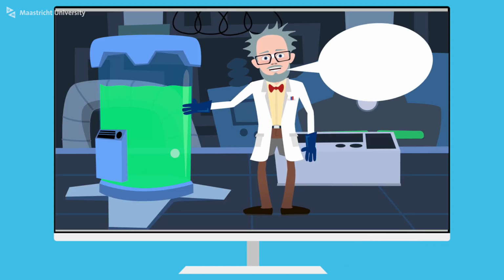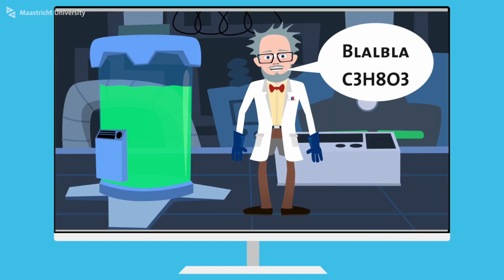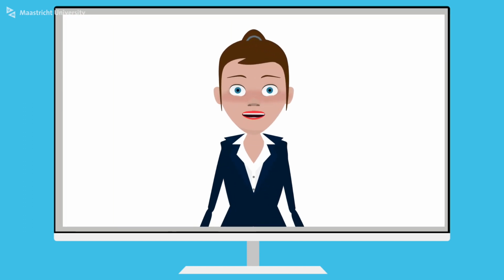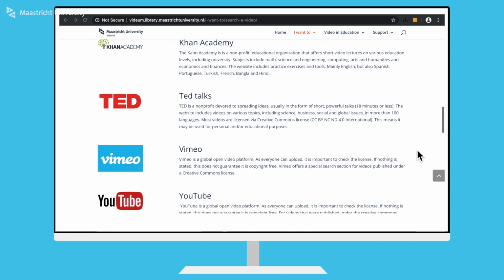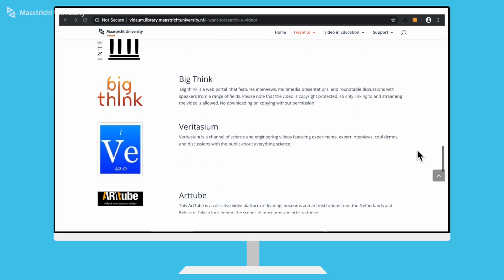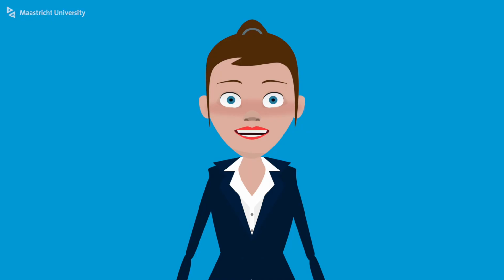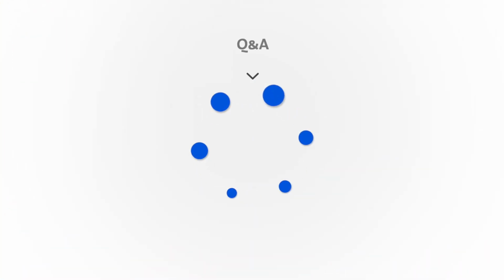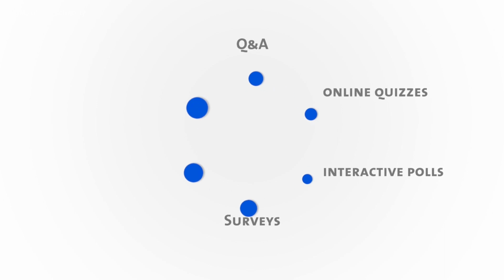Lecturing Online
Lecturing online is quite different from offline. With the right preparation and approach online lectures can become more effective, enjoyable, interactive and fruitful. In this video there's some advice to get you going into the direct direction.